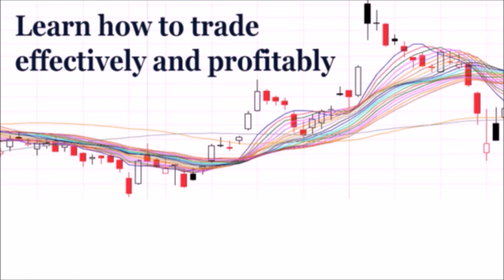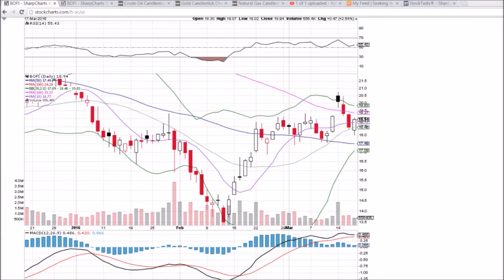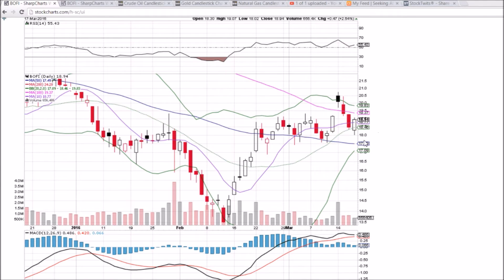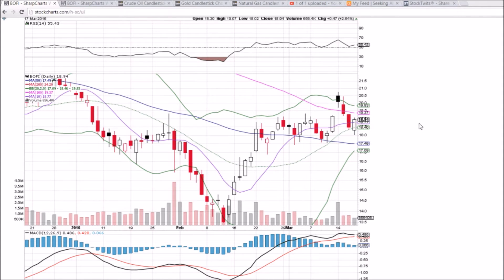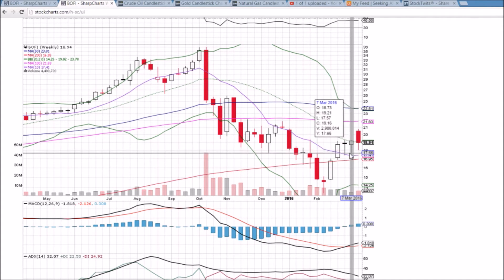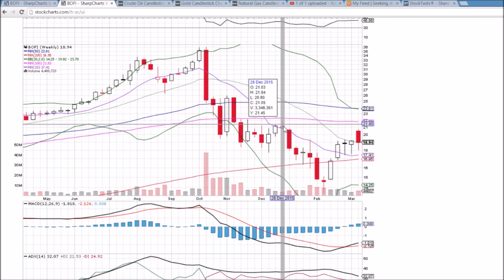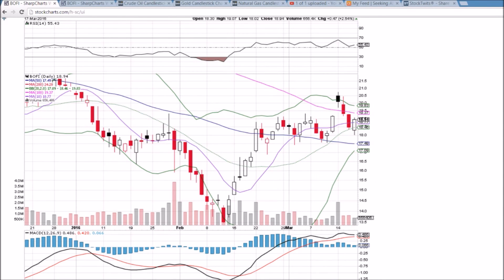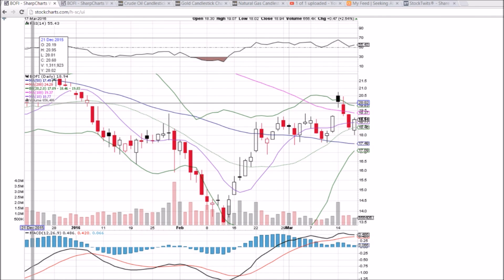BOFI Technical Analysis Video 3/17/2016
A look at the daily and weekly BOFI charts. Questions, comments welcome.